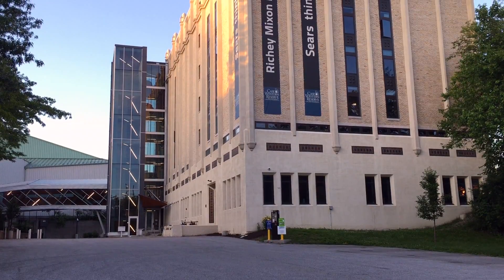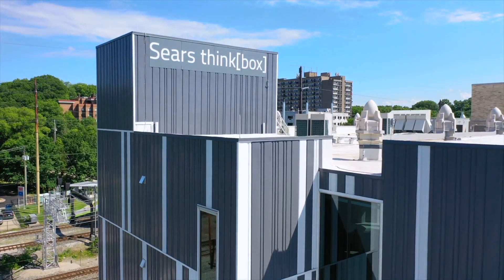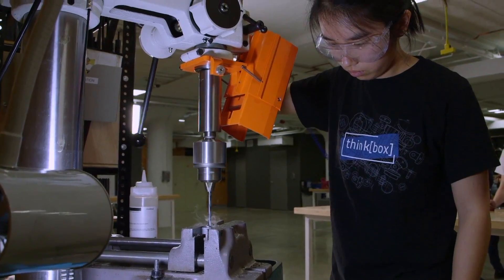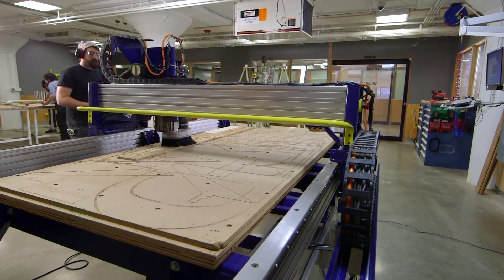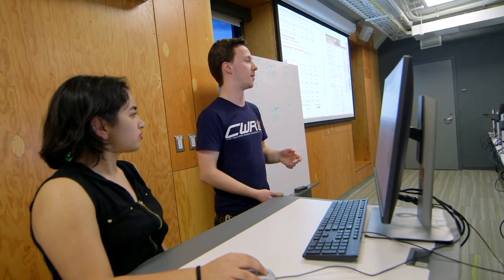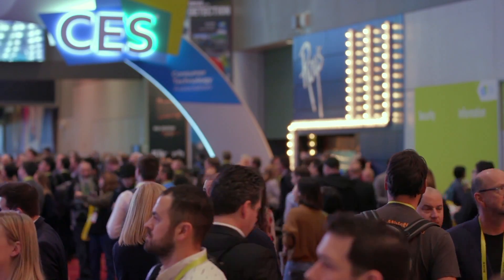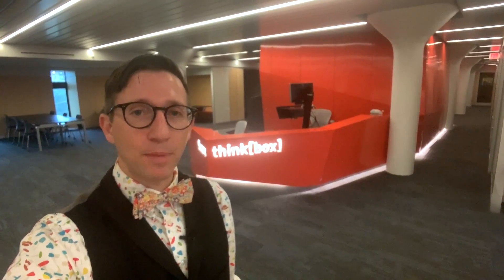Sears think[box] Virtual Tour